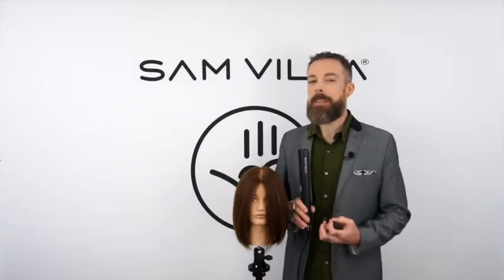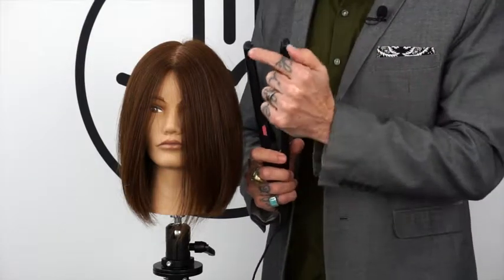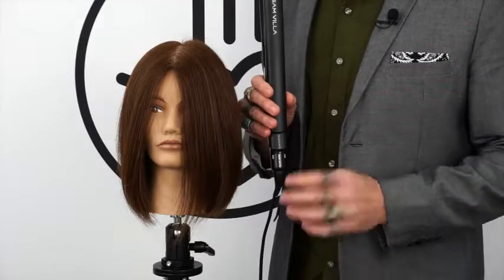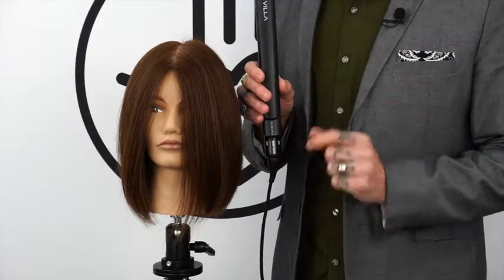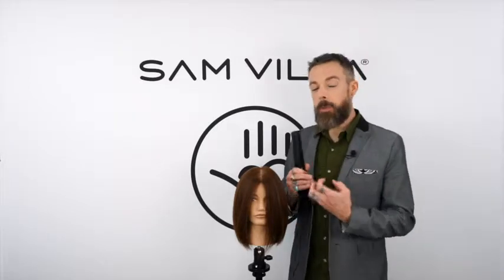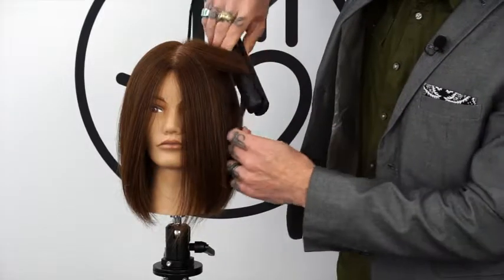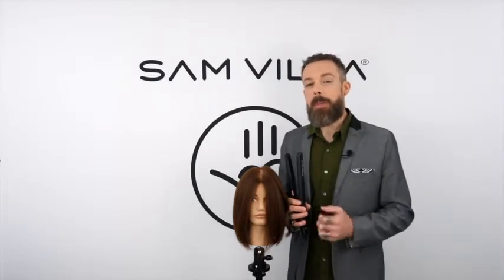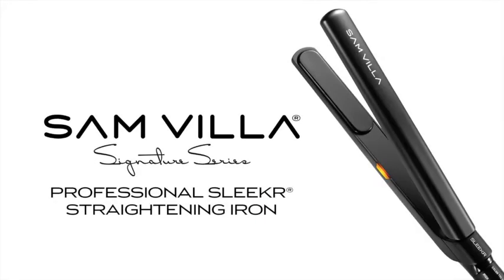Sam Villa Professional Sleekr Flat Iron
Designed by award winning hairdresser and Redken Global Artistic Ambassador Sam Villa, our 1 inch flat iron is a versatile powerhouse that will straighten, curl and volumize your hair easy and fast! and Create professional salon looks for thick, curly, straight or damaged hair.